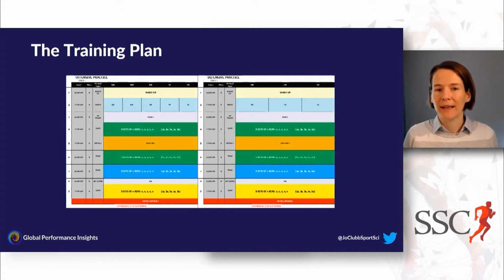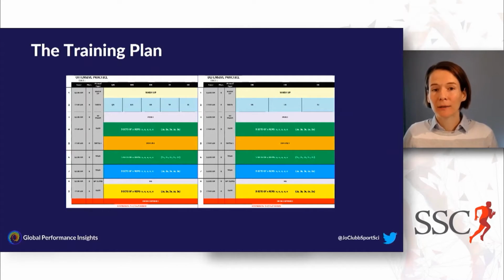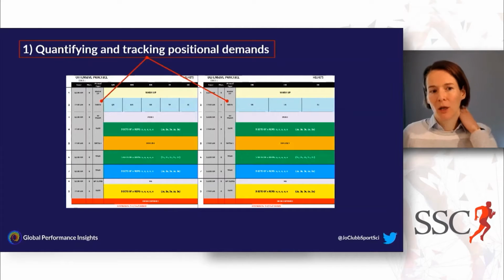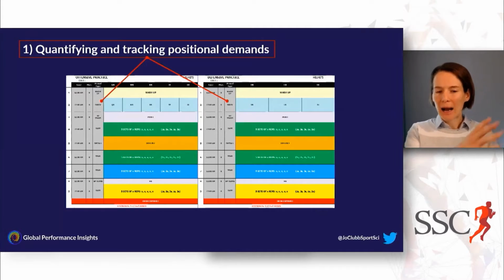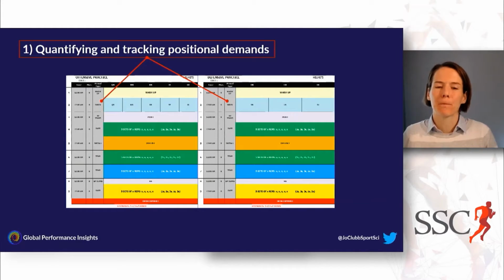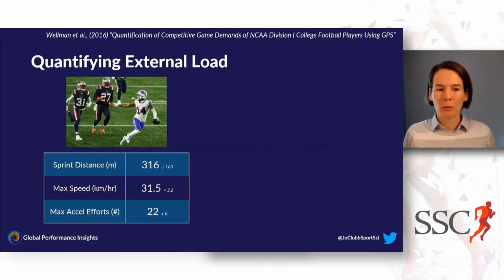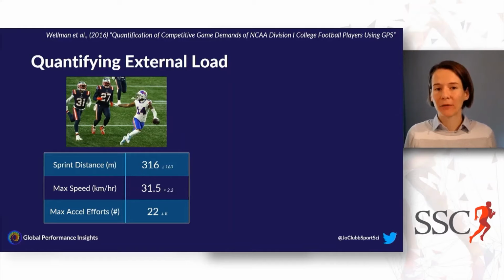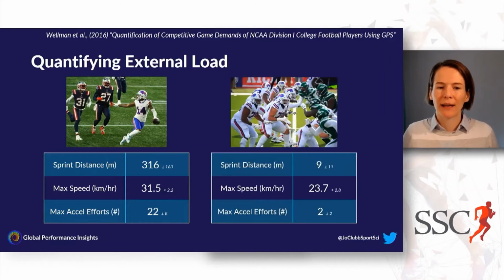NFL Training Load Monitoring Challenges: Sports Science Explained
In this video, I discuss important considerations for sports scientists working in American Football, such as the NFL or NCAA College Football. In particular we focus on athlete load monitoring and the challenges of tracking training load across different positions in NFL football.

This clip is from the 2020 Sports Medicine Conference hosted by the Sports Surgery Clinic in Dublin. This presentation was entitled "Load Monitoring and Management in the NFL" and it featured within the Load Session, alongside other talks from Professor Franco Impellizzeri, Martin Buchheit, and Pete McKnight.

CHAPTERS
00:00 Overarching Purpose of Load Monitoring
01:23 Training Load in Wide Receivers
01:59 Training Load in Linemen
02:50 Training Load in Throws
03:40 Contact Training Load
04:20 Kicking Training Load
04:45 NFL Gameday Training Load Monitoring